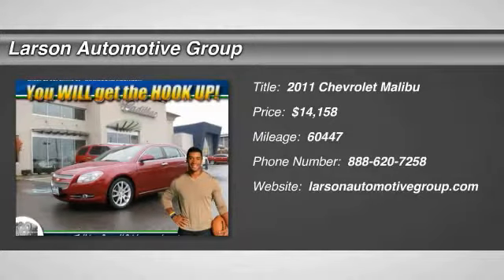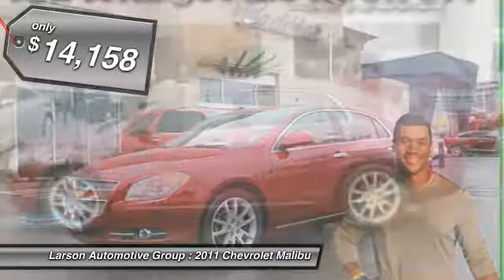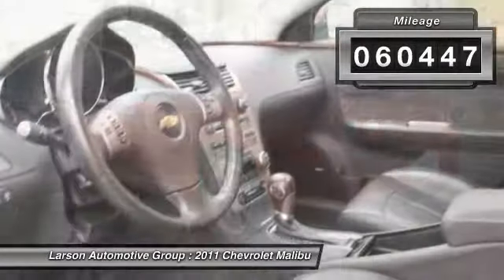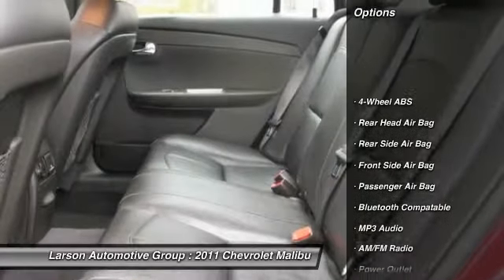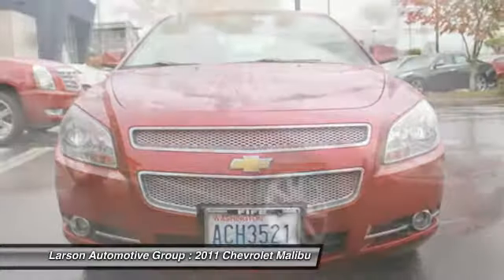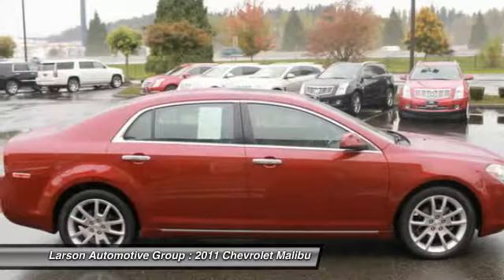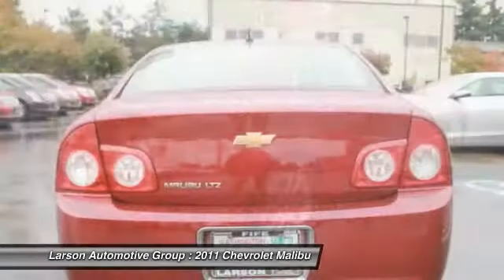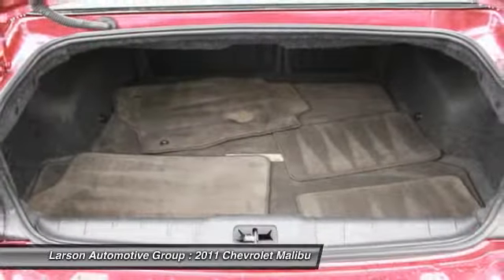2011 Chevrolet Malibu Puyallup WA 00473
2011 Chevrolet Malibu LTZ

2001 N. Meridian

Don't miss this 2011 Chevrolet Malibu. It's equipped with Automatic transmission and features a Red Jewel Tintcoat exterior. With 60447 miles, You'll want to take this car home. Make a great choice today.